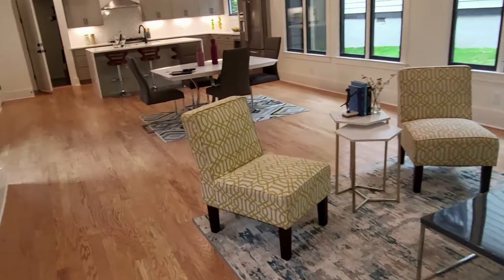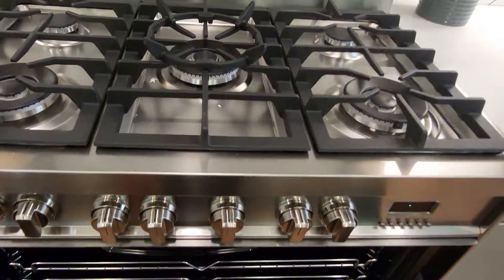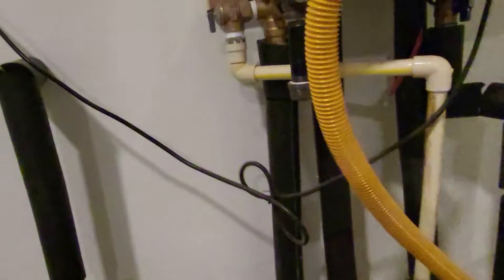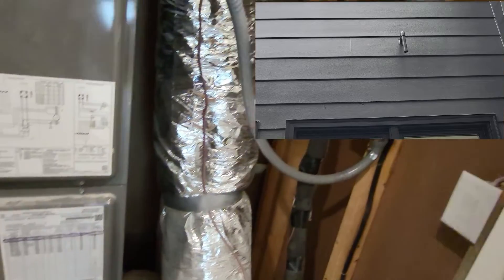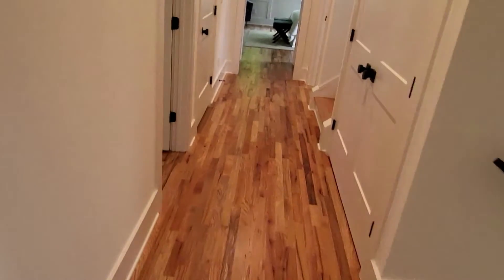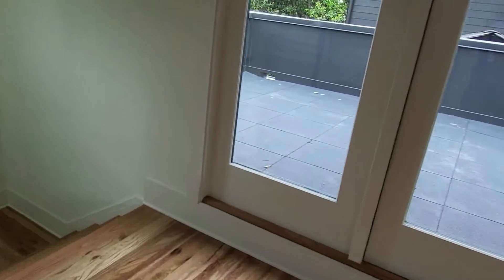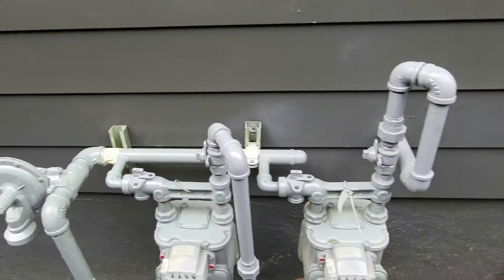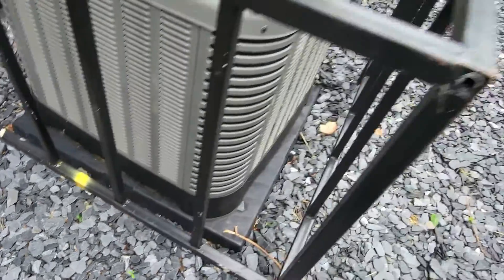Learn How to do a Residential Mechanical (HVAC) Final Inspection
I give you a glimpse of what I look at when I'm conducting a Residential Mechanical Final Inspection. This video is based on the 2018 IRC & IMC.